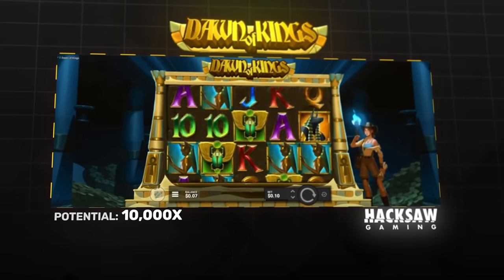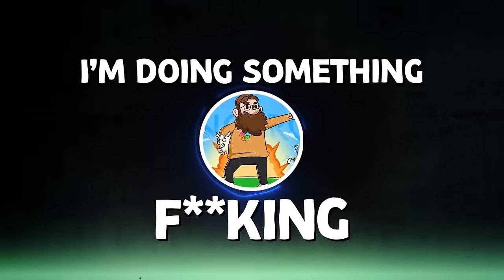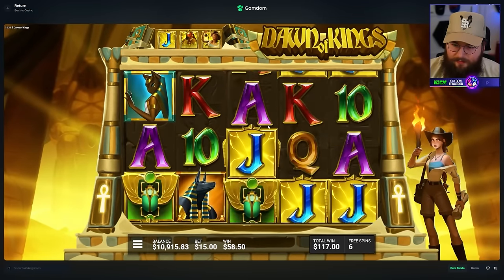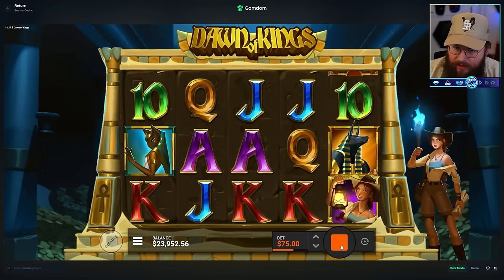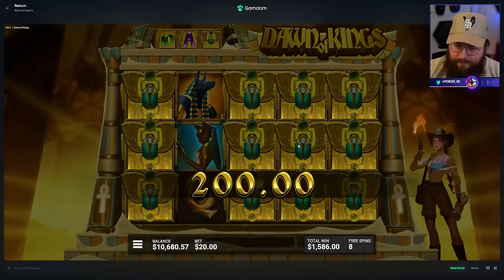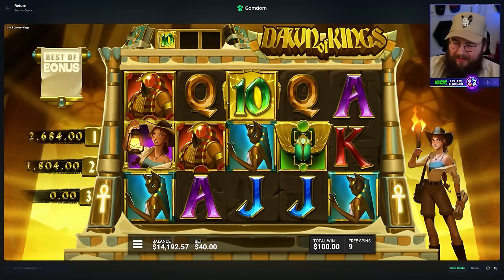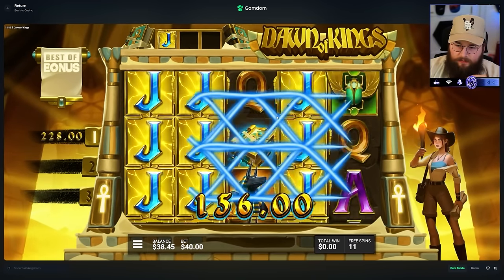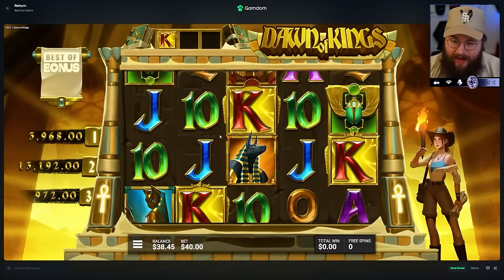I Can't STOP WINNING On Hacksaw's Newest Slot...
In TODAYS video, I play hacksaw gamings new VOLATILE but INSANELY FUN slot Dawn of KINGS -- watch me do high roller spins,  bonus buys, feature spins, and extra chance spins.